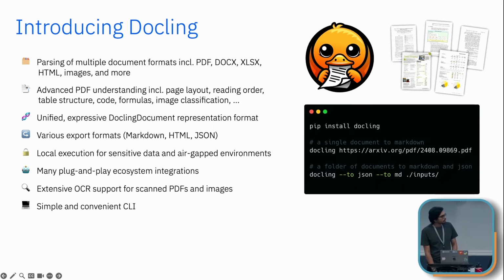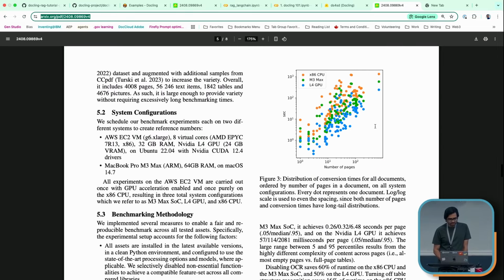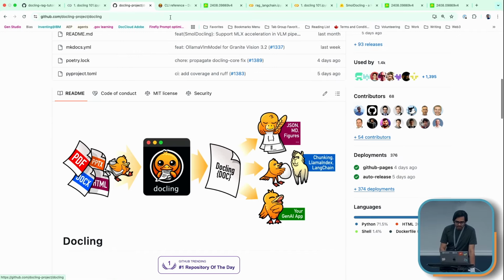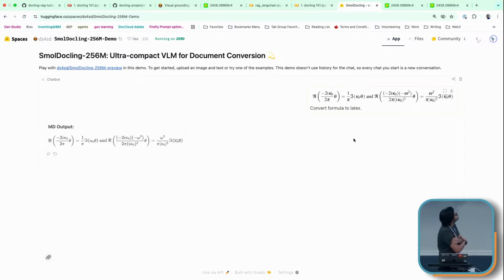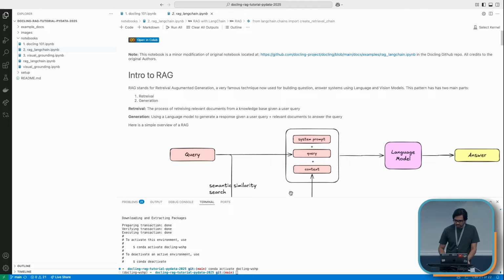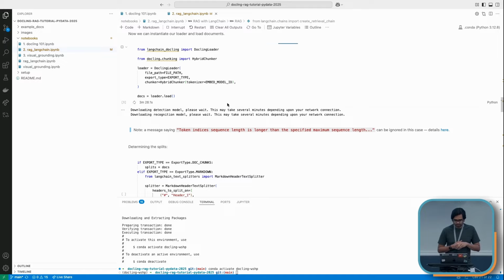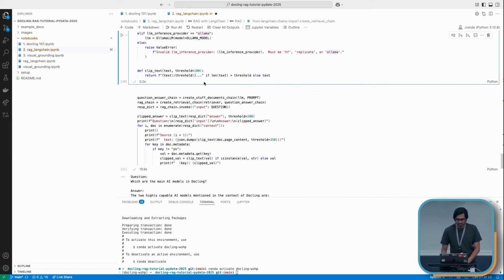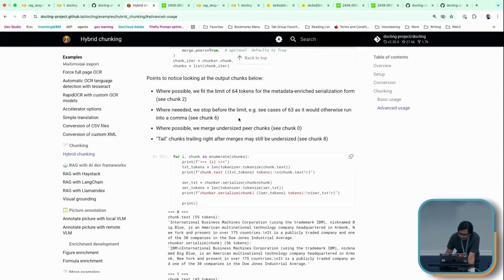Krishna Rekapalli - Unlock Information from Tables, Images and Complex Docs | PyData Virginia 2025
Traditional PDF extraction tools often struggle with complex layouts, tables, and images, Docling (an opensource Python library developed at IBM) excels at extracting structured information from these elements, enabling the creation of richer, more accurate vector databases. This hands-on tutorial will guide participants through building a Retrieval Augmented Generation (RAG) system using Docling, an open-source document processing library.

Participants will learn how to harness Docling's advanced capabilities to build superior RAG systems that can understand and retrieve information from complex document elements that traditional tools might miss. Participants will learn how to handle complex documents, extract structured information, and create an efficient vector database for semantic search. The session will cover best practices for document parsing, chunking strategies, and integration with popular LLM frameworks.

00:00 Welcome!
00:10 Help us add time stamps or captions to this video! See the description for details.